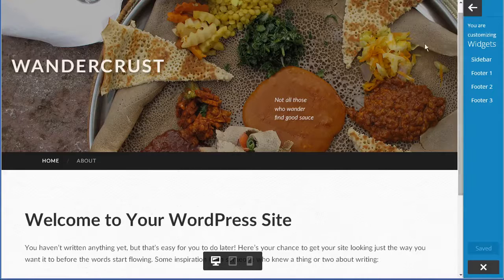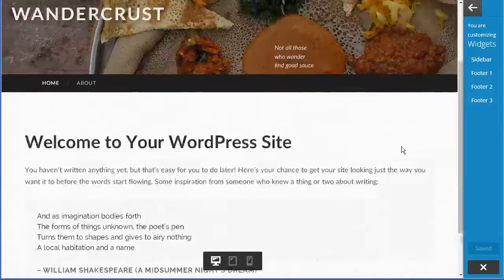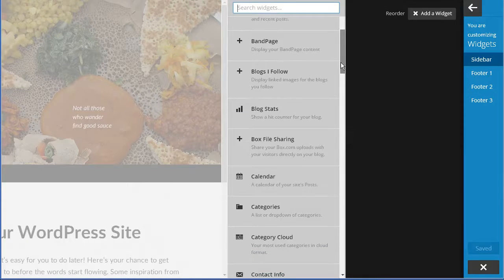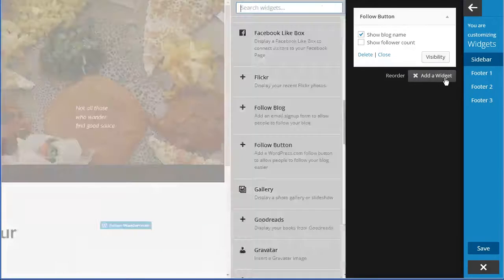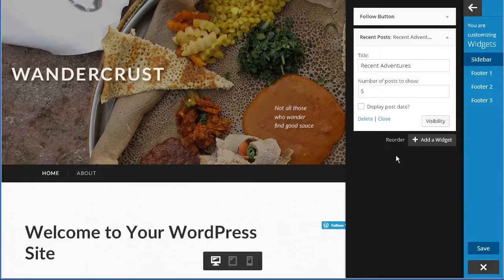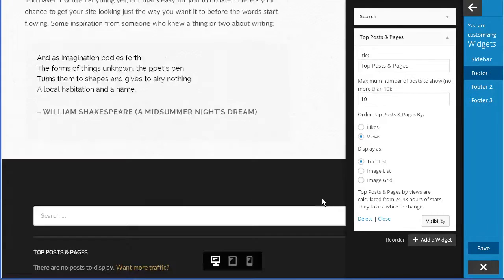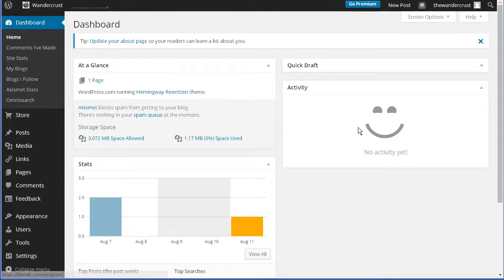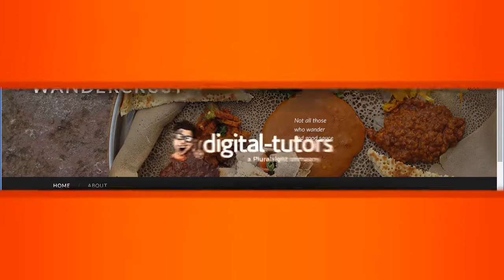10 - Adding and removing widgets